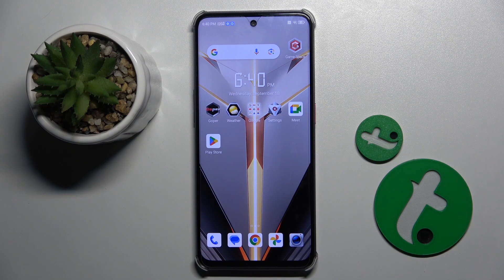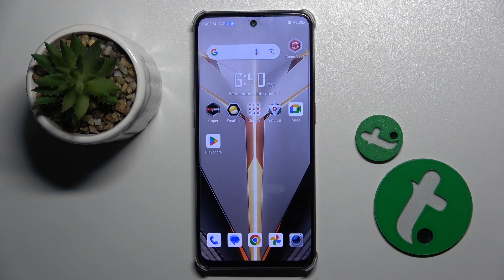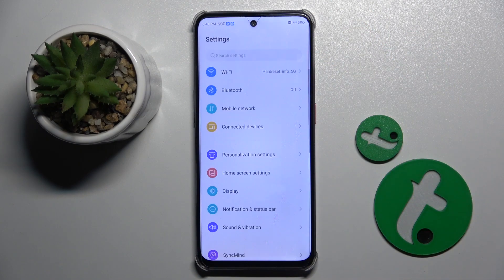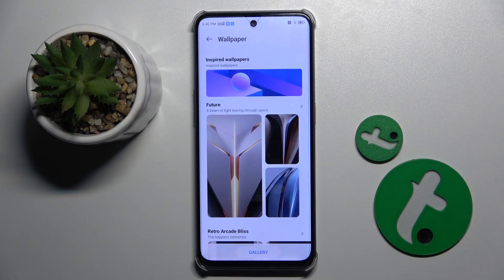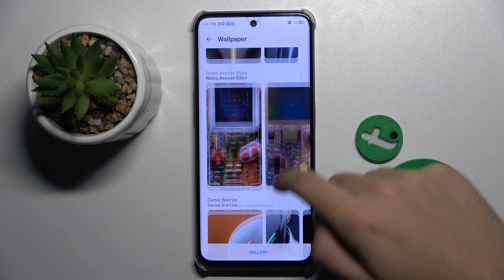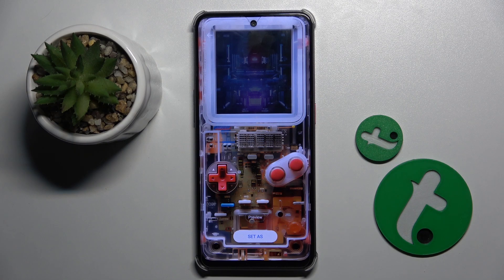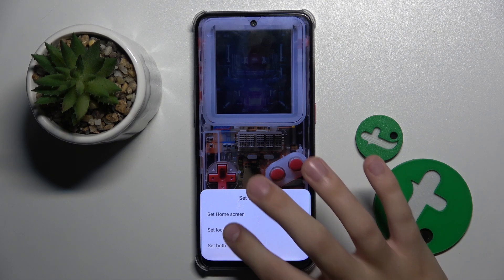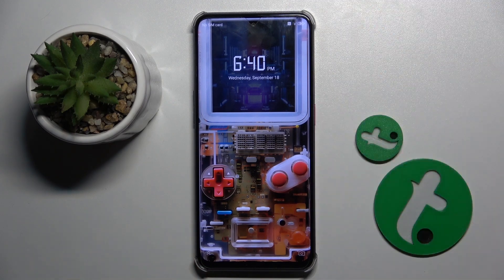Nubia Neo 2 - How to Change Lockscreen Wallpaper | Changing Lock Screen Wallpaper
Hi! In this tutorial you'll learn how to change lock screen wallpaper on Nubia neo 2 phone. Following these simple steps will help you change the lock screen wallpaper if you're bored of the old one.

How to change lock screen wallpaper on Nubia neo phone?
how to change lock screen wallpaper on Nubia neo 2?
How can i change the lock screen wallpaper on Nubia phone?